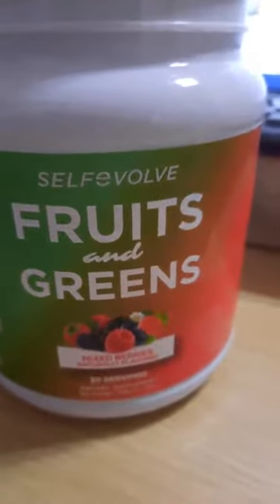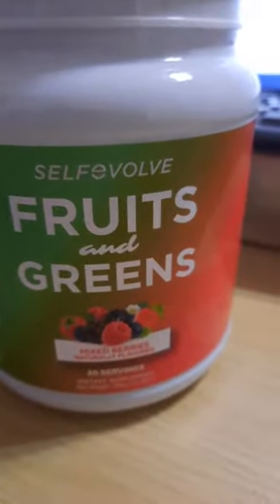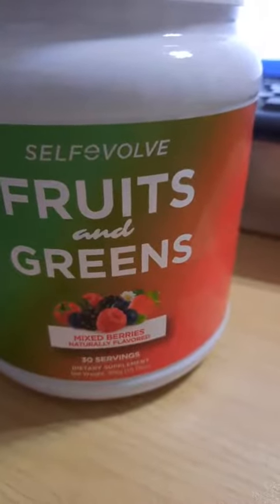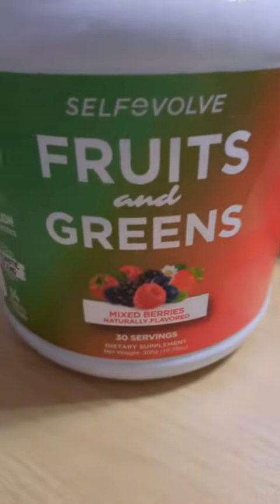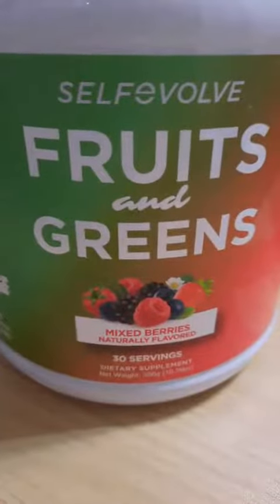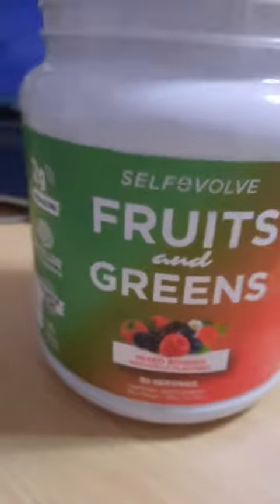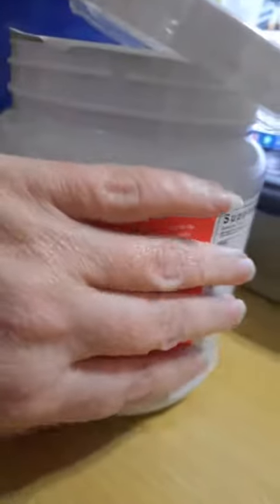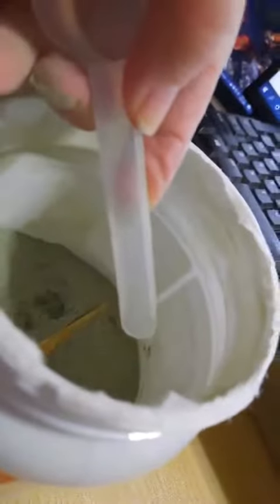Fruits and Greens Organic Probiotic Powder Drink Review, Sweetened with Stevia